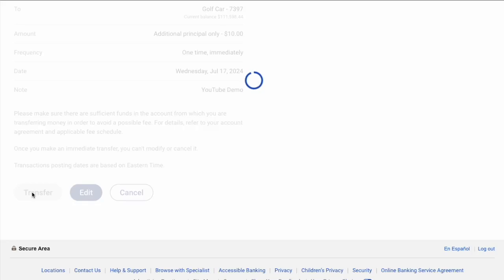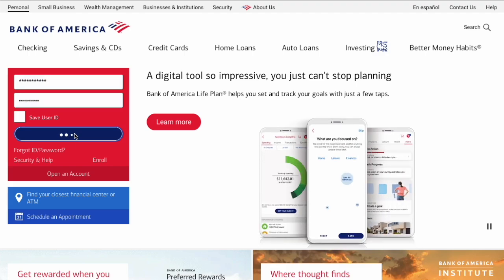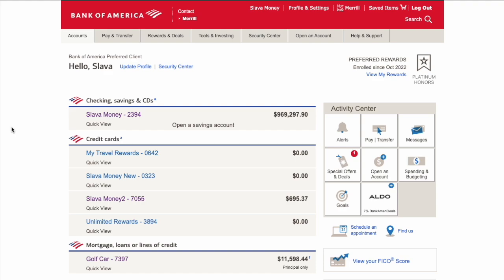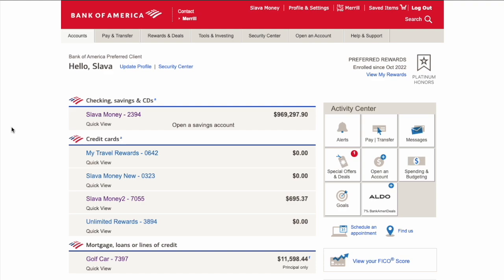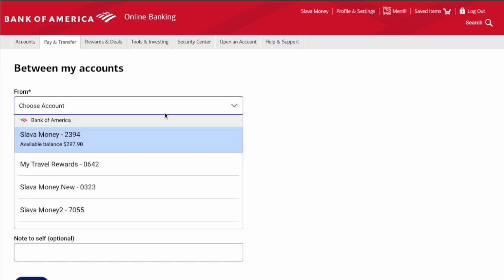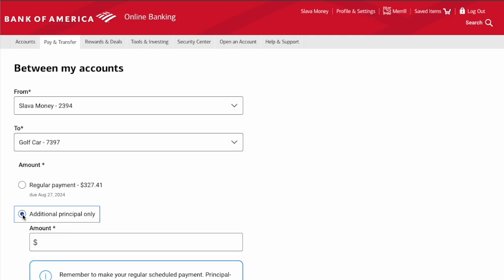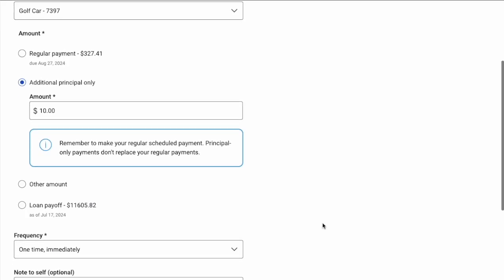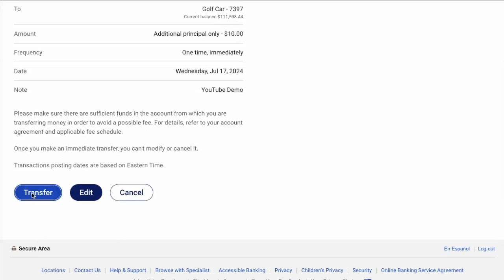How to Make Extra Payments on car loan Bank of America?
You can make extra payments towards car loan principal using the Bank of America website. On mobile apps this feature is not available. First open the Bank of America Website and login into your account. On the dashboard of your Bank of America account you can see your accounts and balances. At the bottom you can find the balance of your car loan. Hover over the “Pay and Transfer” option in the top horizontal menu. Then in the “Transfer between my accounts” section find the “Make a transfer” option. Click on it. On Between my accounts transfer page select the source account from which you want to make extra payment. Then select the target account, which is a car loan account. Next you can select the amount. It can be a regular payment, additional principal only, other amount, or loan payoff. Select “Additional Principal Only” option. Then you can enter the extra amount. I entered $10. Then scroll down and enter a note for yourself. Next, click “Next.” Final step is to review all details and click the “Transfer” button. Then you should see confirmation that transfer is scheduled.